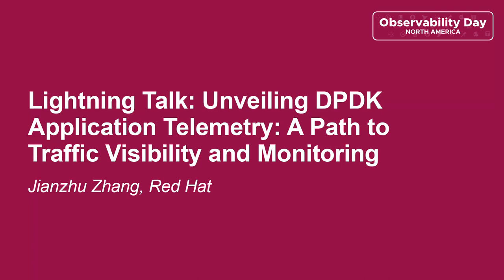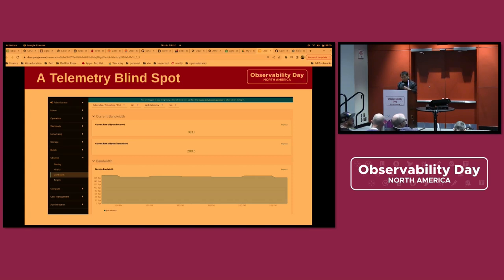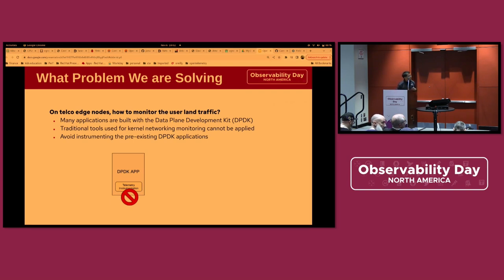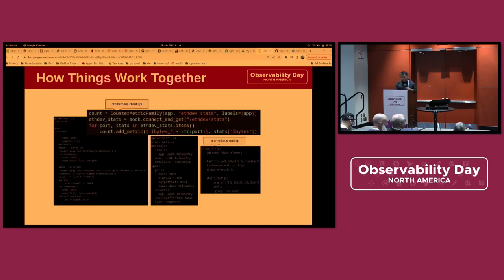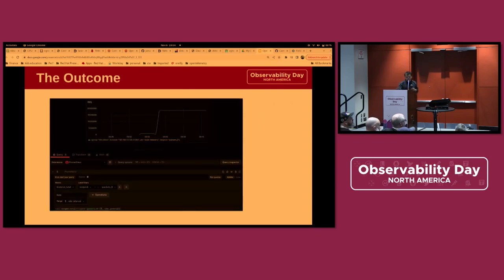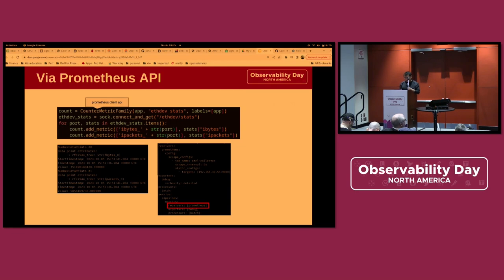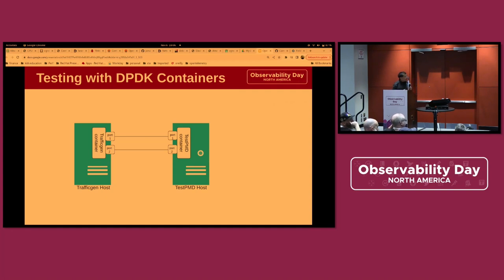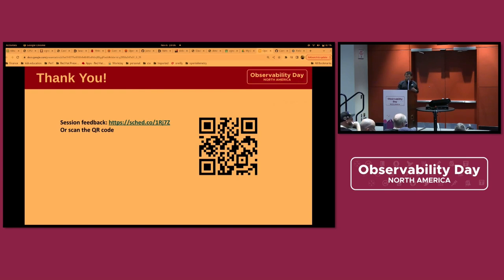Lightning Talk: Unveiling DPDK Application Telemetry: A Path to Traffic Visibility... Jianzhu Zhang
Lightning Talk: Unveiling DPDK Application Telemetry: A Path to Traffic Visibility and Monitoring - Jianzhu Zhang, Red Hat

If your high throughput data plane application runs on telco edge nodes, chances are it's built on the Data Plane Development Kit (DPDK). One challenge faced by operators is obtaining telemetry data from DPDK applications without modifying them. In this session, we will delve into this challenge and provide solutions. Join us as we explore how to seamlessly extract and visualize telemetry data from DPDK applications in a Grafana dashboard, all without the application's awareness. We will demonstrate the tools used for testing and monitoring, showcasing the practical implementation of these techniques. Kubernetes will serve as a vehicle for live demos, highlighting the seamless integration with container orchestration. By attending this session, you'll gain valuable insights into accessing DPDK application telemetry data and learn how to leverage these techniques to enhance traffic visibility and monitoring in telco edge deployments.